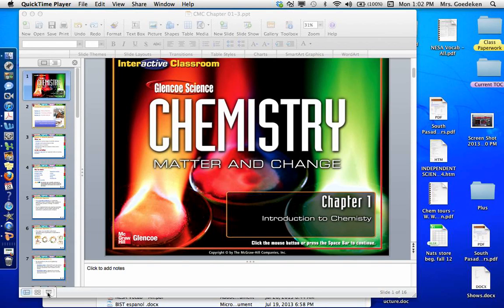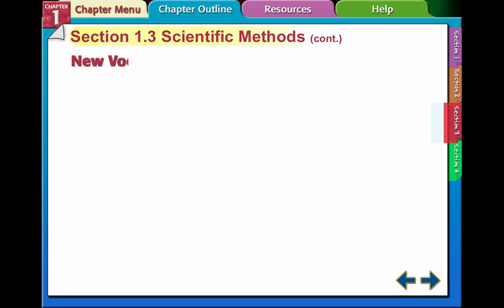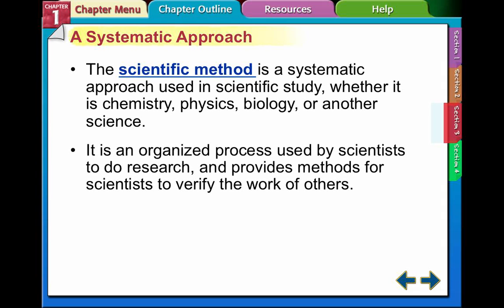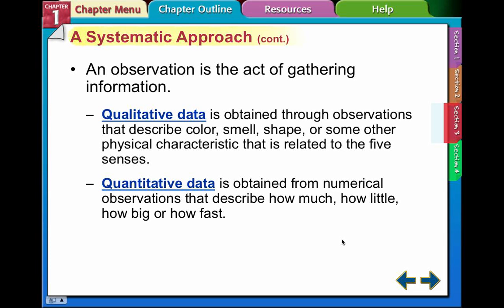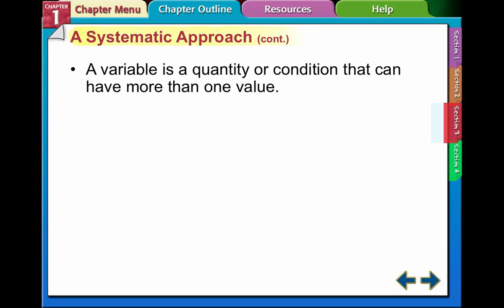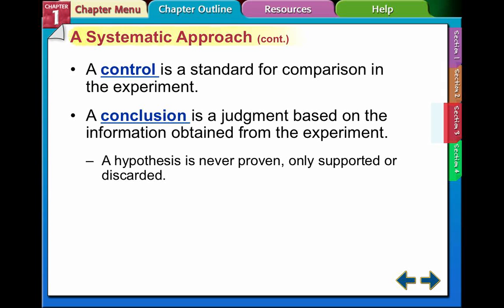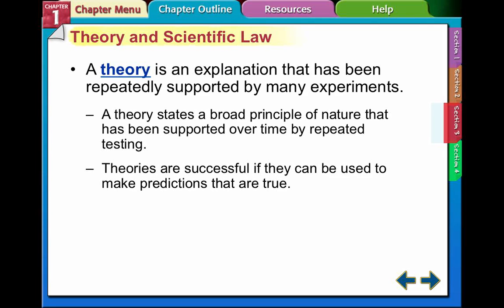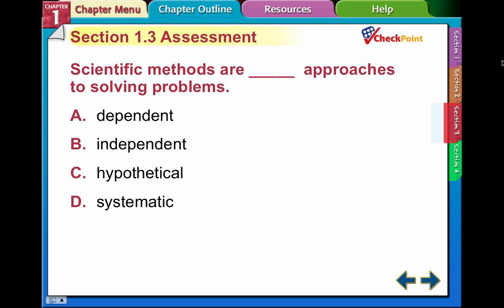Chem Notes 1 3